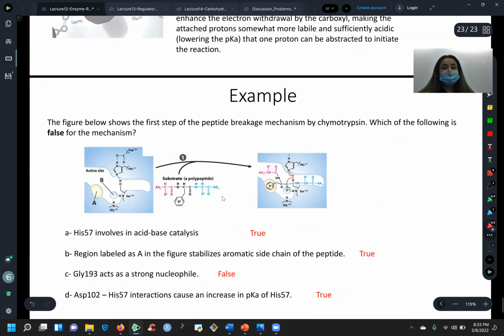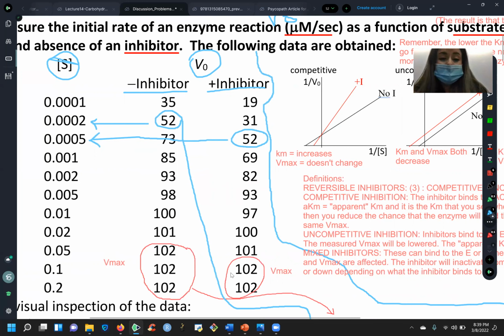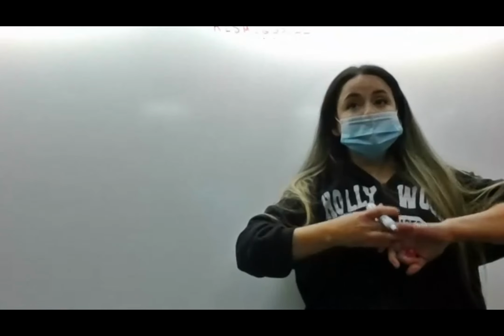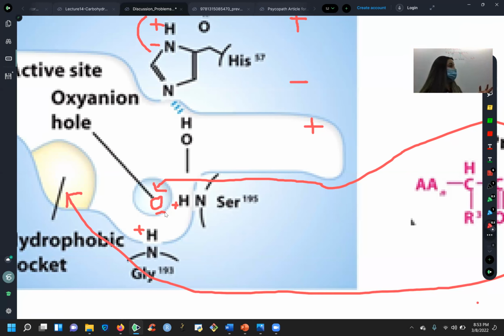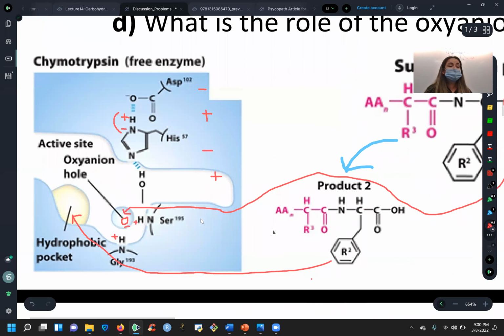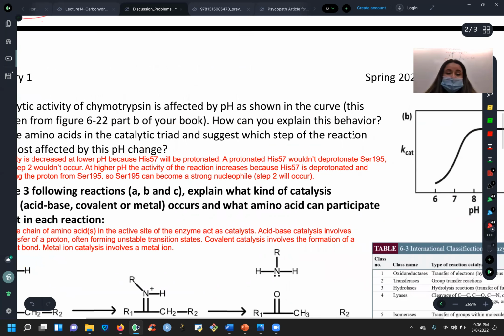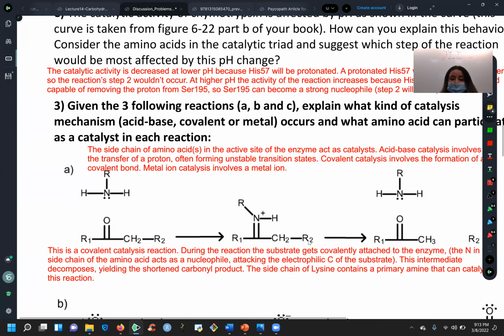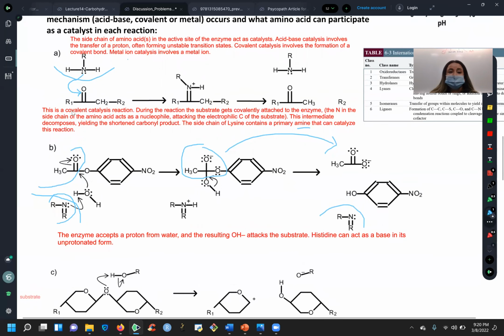Chymotrypsin discussion Km Vmax Enzyme Inhibitors